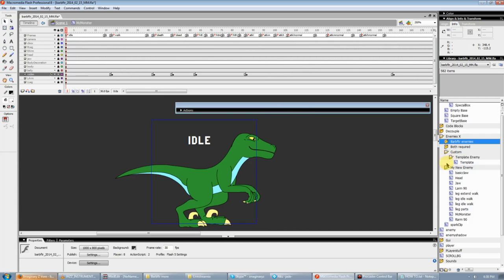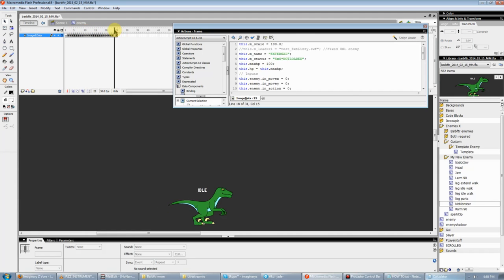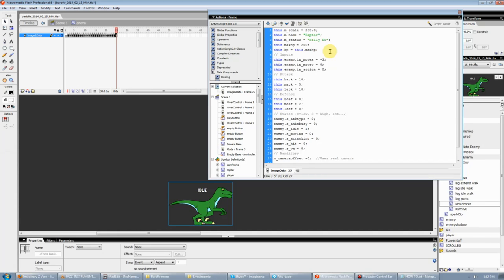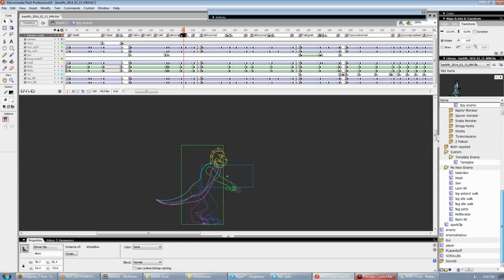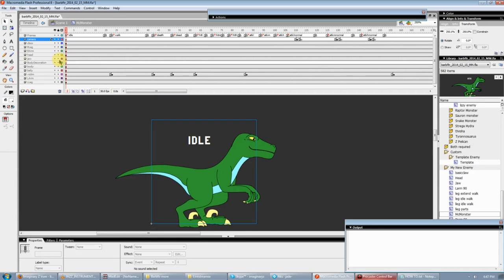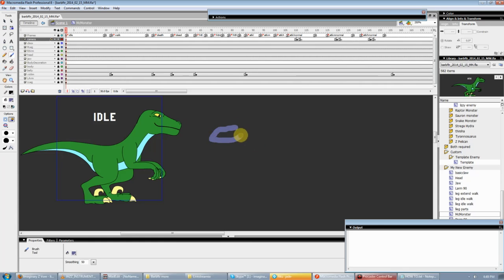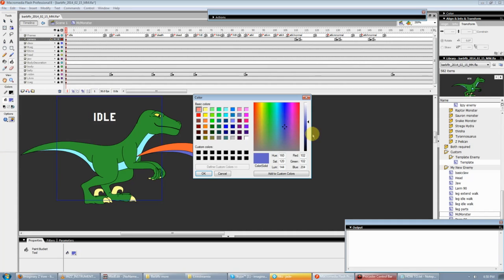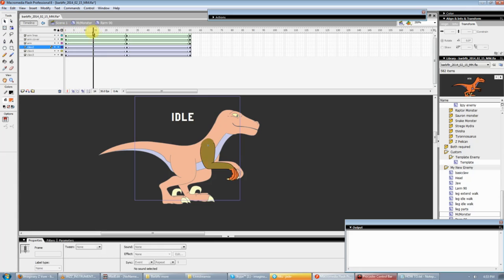HowTo: Make barbftr Monster, from zilch to raptor 02 part 4